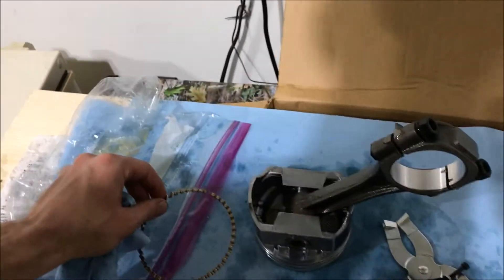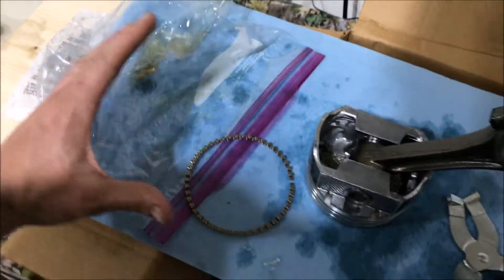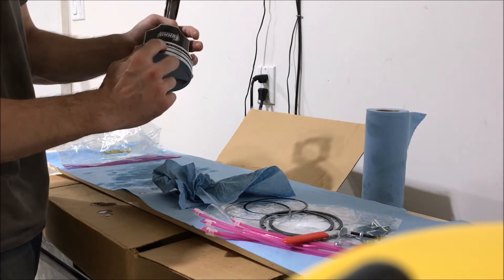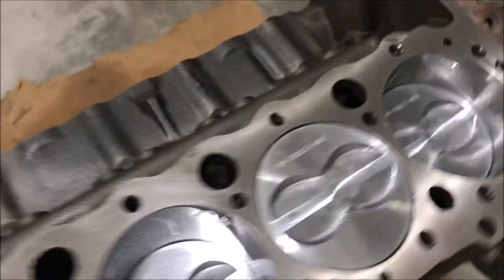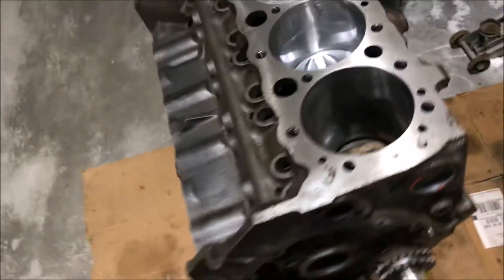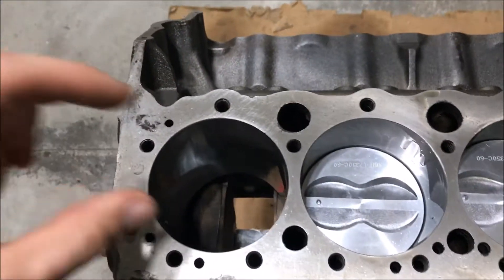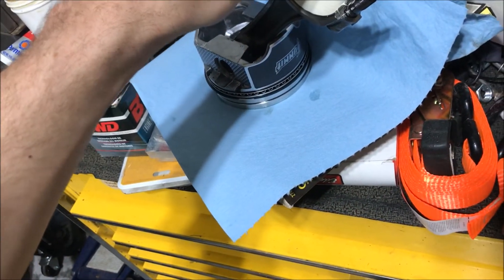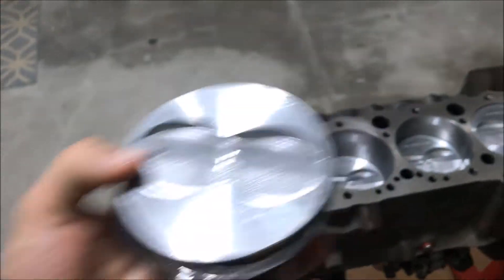Small Block Chevy - Installing Piston Rings and Pistons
Installing piston rings on the pistons and then installing the pistons in the short block.